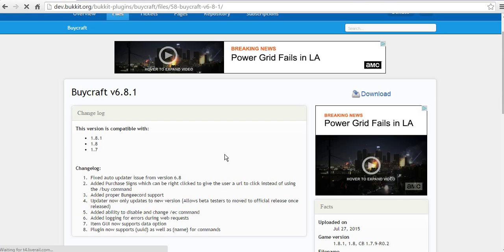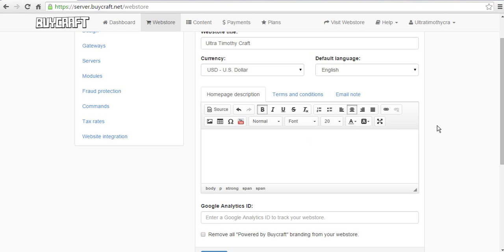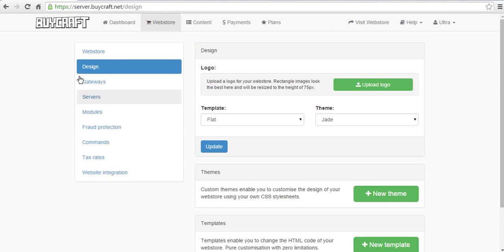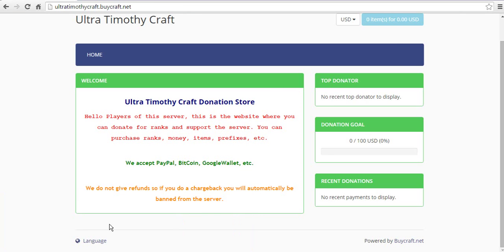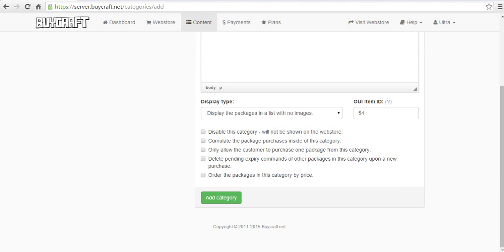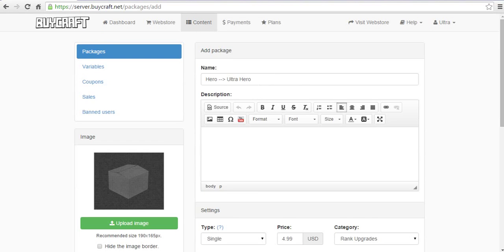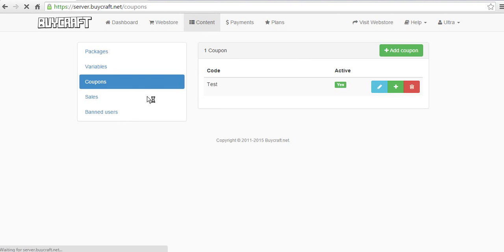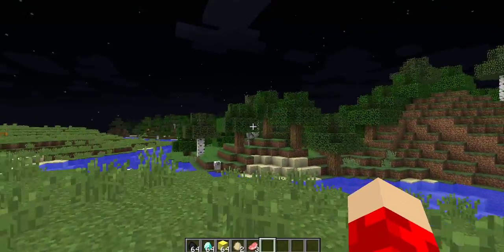Minecraft Plugin Tutorial - Buycraft (Donations)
Hey guys, Timothy MCgaming here bringing you another Minecraft Server Plugin Tutorial. This time its about Buycraft which is a donations system plugin where players can pay you real money and recieve ranks, items, money, and other stuff in-game.